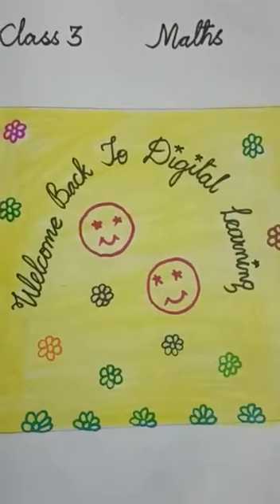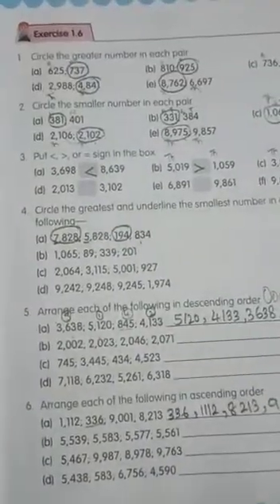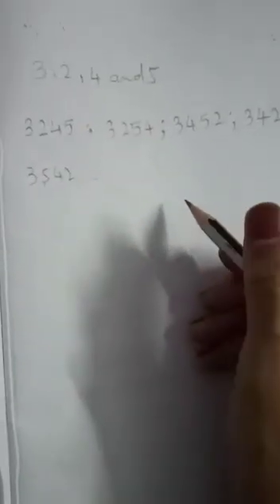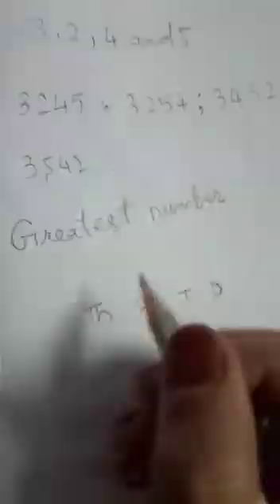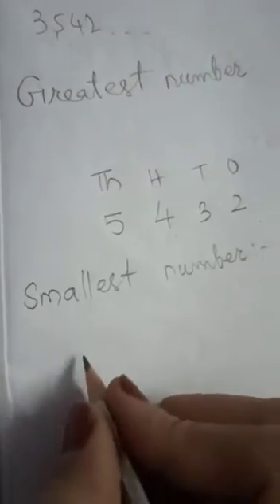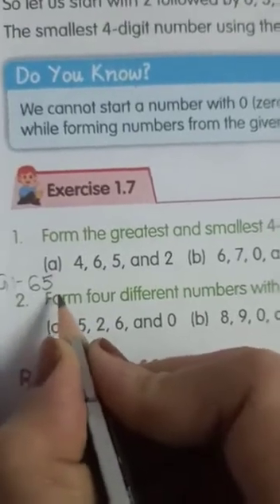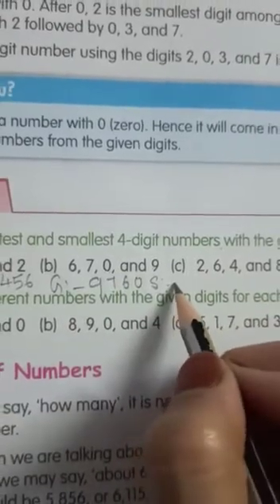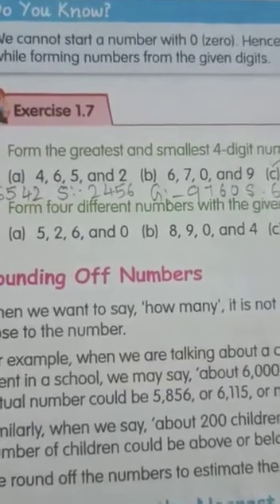Class 3 Mathematics